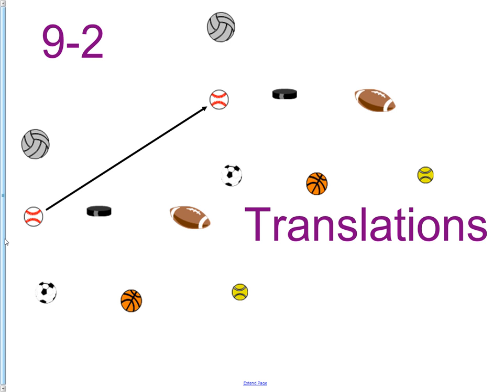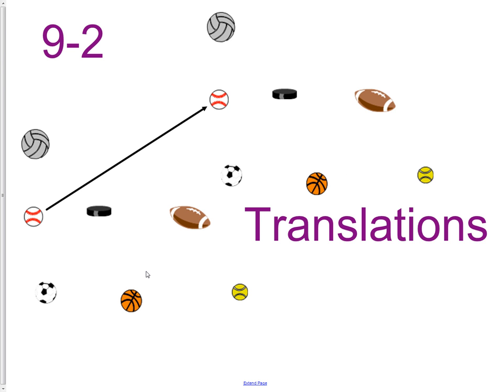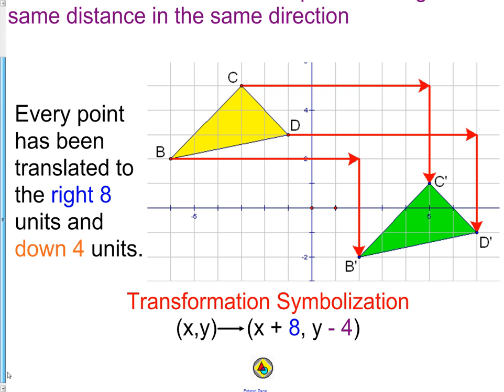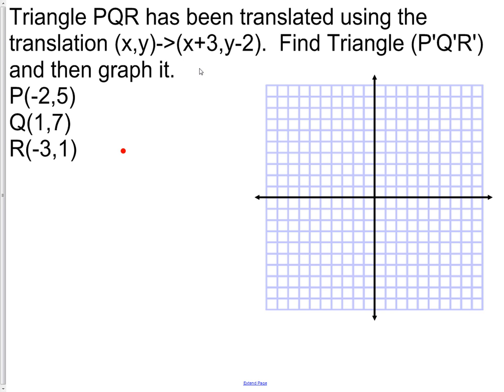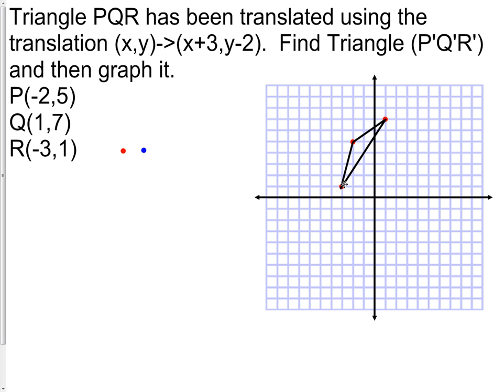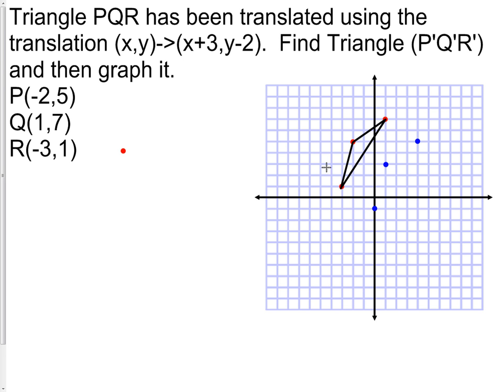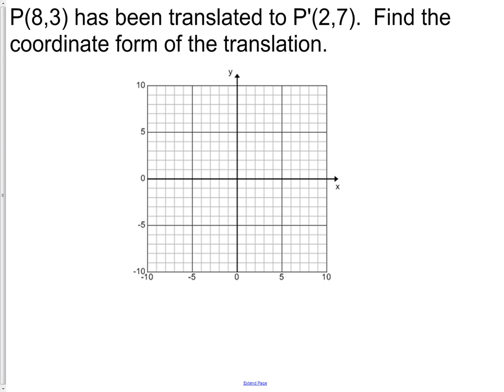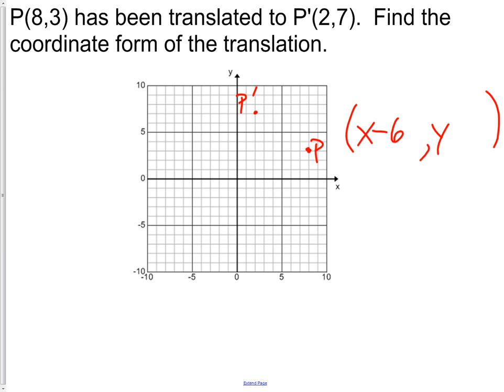9-2 Translations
Transformations